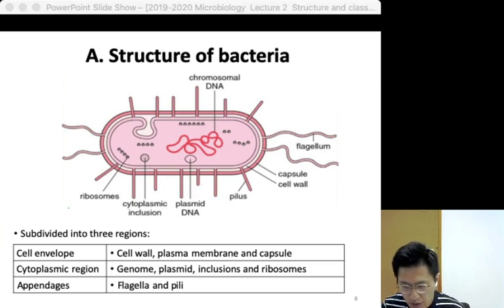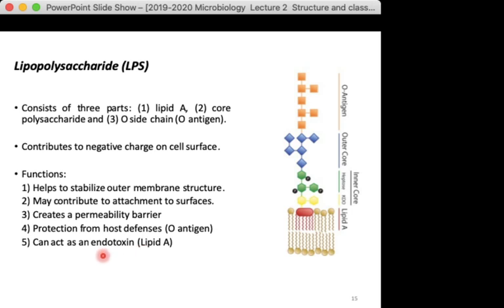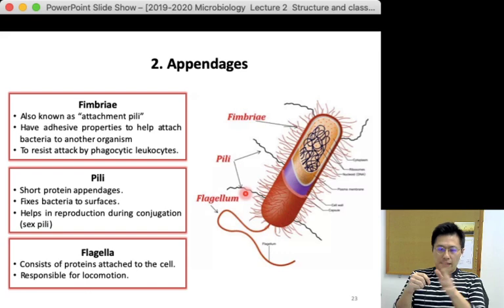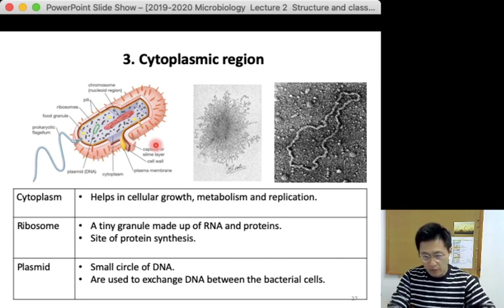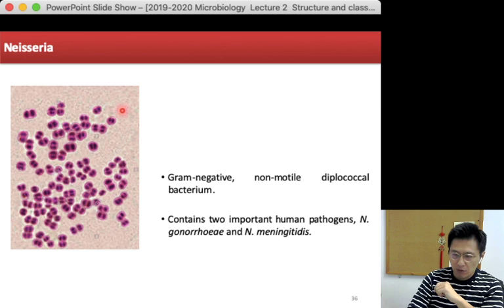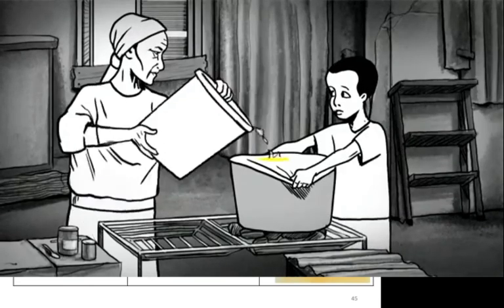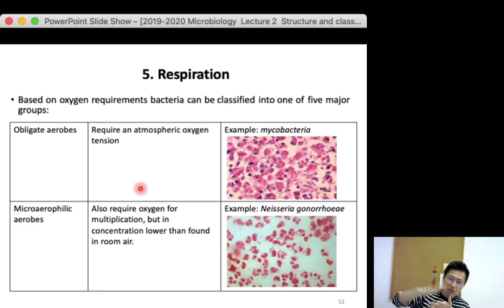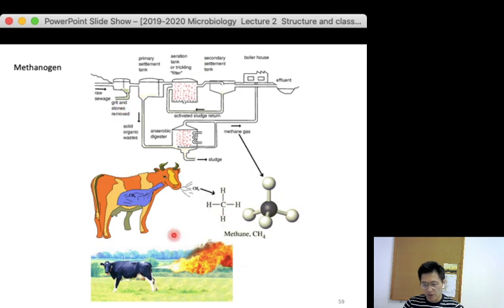Microbiology lecture 2 structure & classifications of bacteria (10/2/2020)